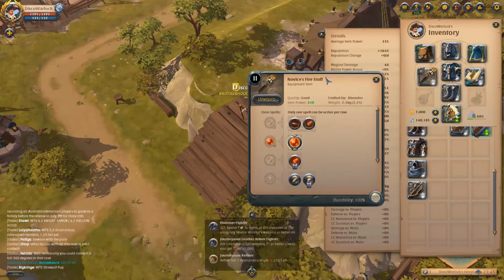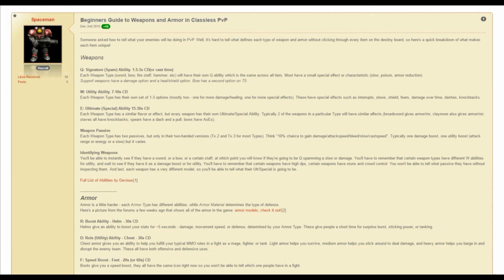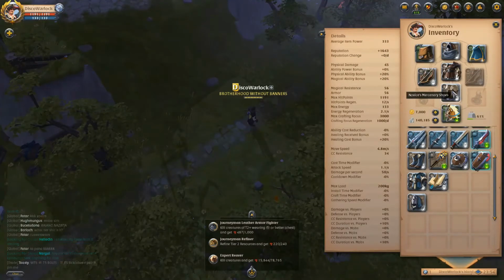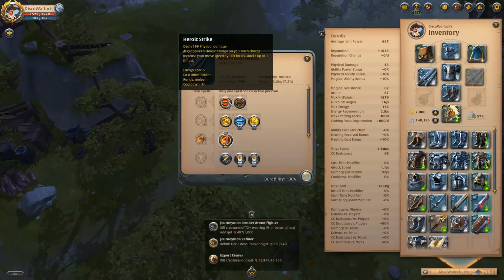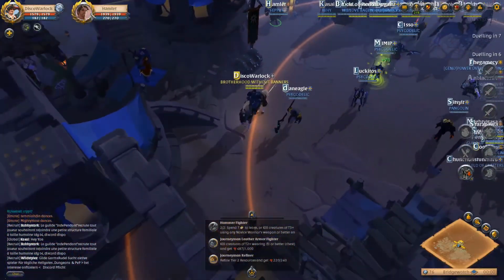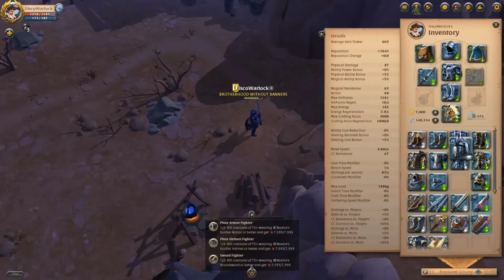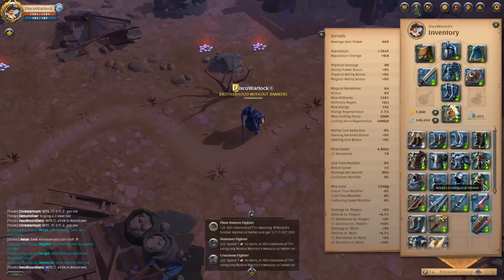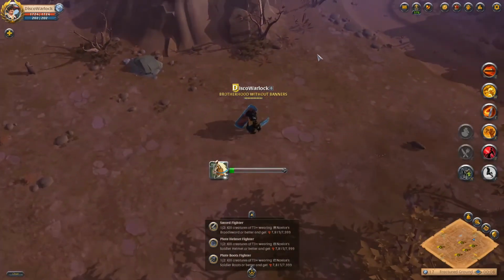Albion Online --Let's Play #6-- Gear Explained!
Welcome back to another Let's play of albion online, in this video I try my best to explain what I have learned about gear and how it works in the world of albion. I apologize for the late videos on these subjects, I had these videos recorded back in early April, but due to film editor problems I wasn't able to edit much of anything until today!

Links used!